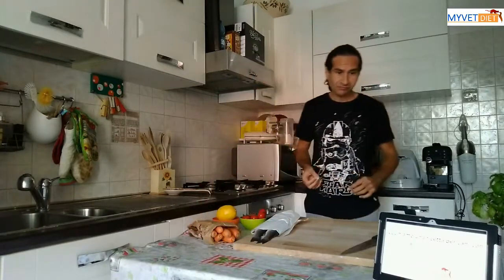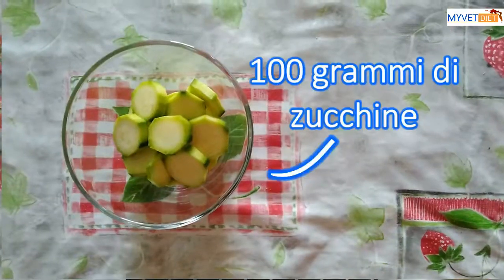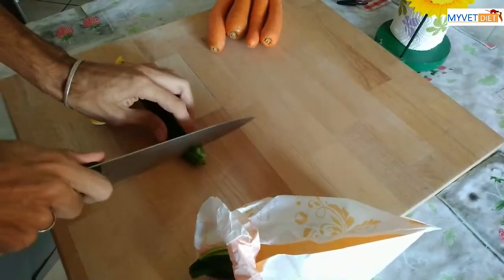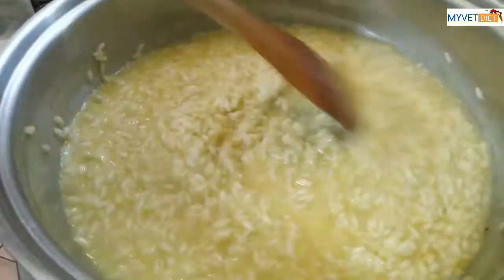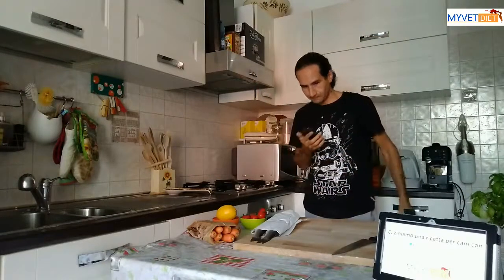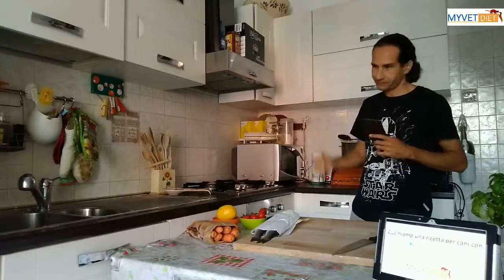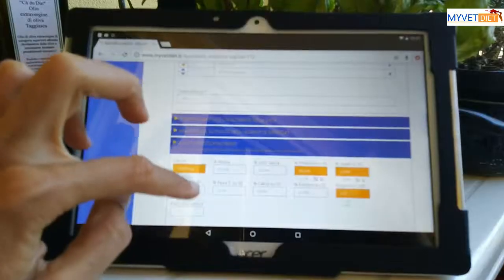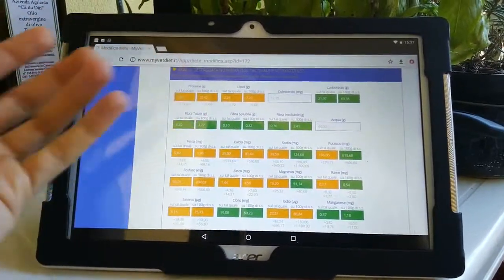PREPARIAMO UNA DIETA CASALINGA PER GATTI CON GOOGLE | Sushi fatto in casa per gatti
In internet si trovano facilmente ricette e diete casalinghe per gatti fai da te. Ma queste ricette e diete sono davvero indicate per un animale? Quanto sono equilibrate per un gatto? Oggi prepariamo una di queste ricette con l'aiuto dell'Assistente Google e poi controlliamo su MyVetDiet quanto questa sia equilibrata per un gatto. Oggi prepariamo Sushi fatto in casa per gatti: 100g di riso, 80g di carote, 100g di zucchine, 4g di olio di semi di girasole, 100 grammi di merluzzo e 4g di olio di salmone.